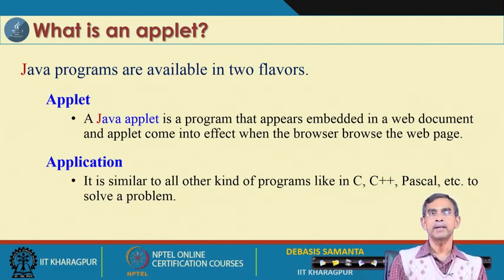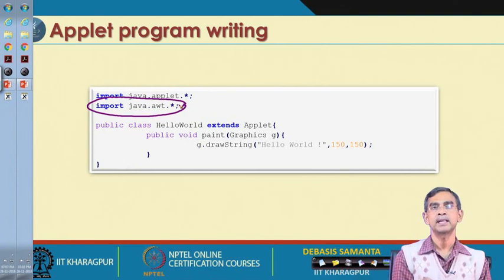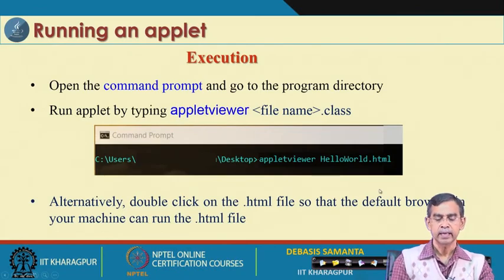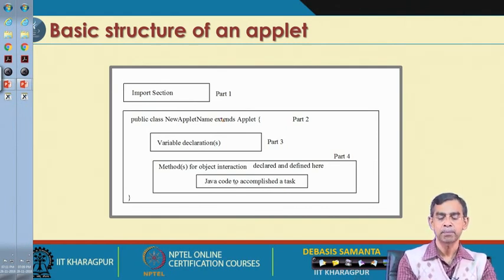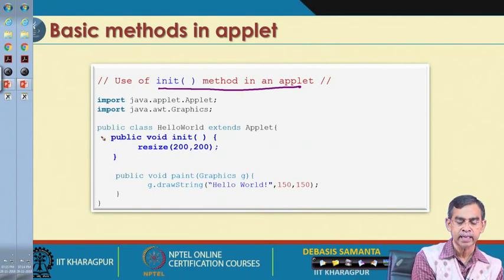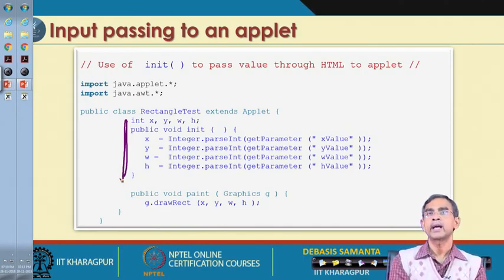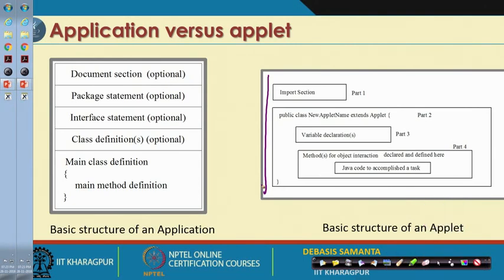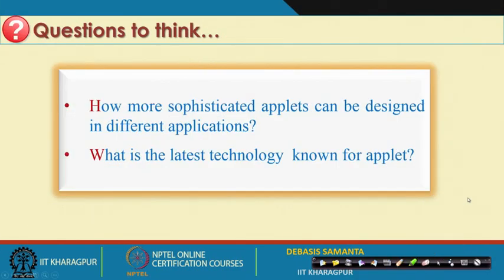Lecture 34 Applet Programming- I